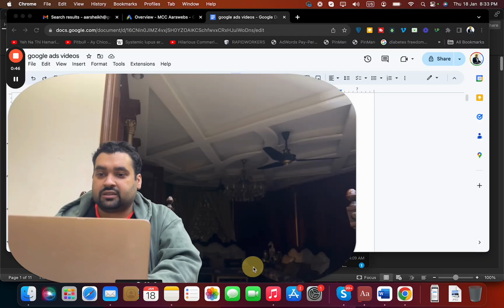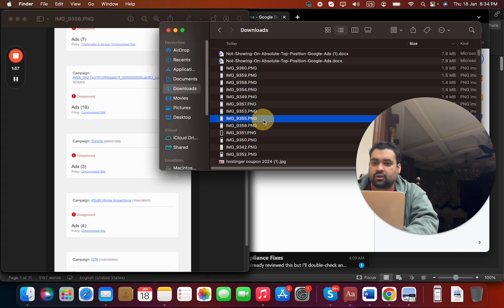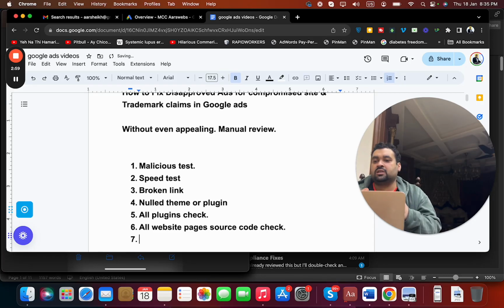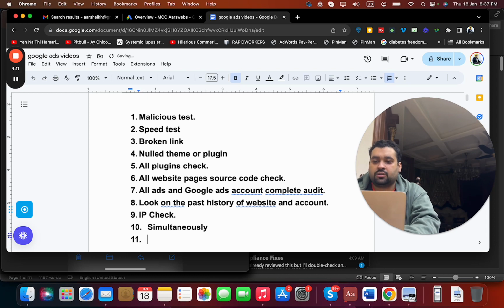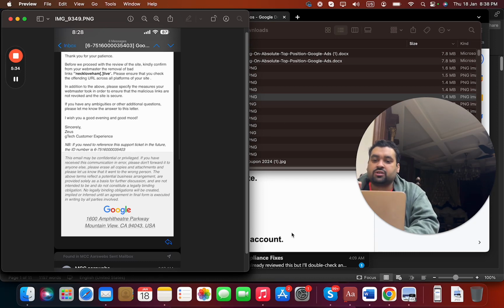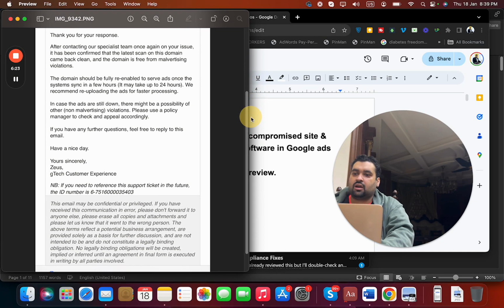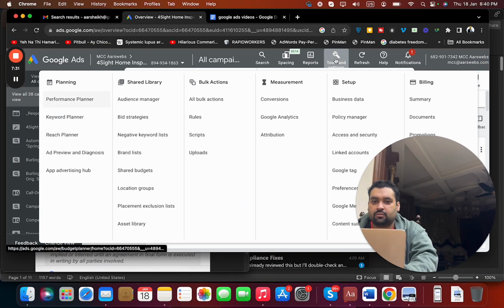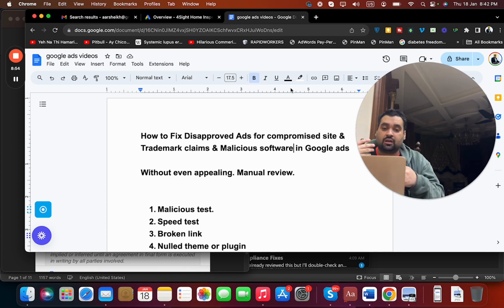How to Fix Disapproved Google Ads 2025! 🛠️ Compromised Site & Trademark Claim Solutions 🔍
Hi there! In this video, I'll show you step by step how we were able to fix disapproved ads for a client who had issues with compromised site and trademark claims on their Google Ads. We tried appealing, but everything was rejected. However, we were able to get the ads restored within 96 hours, including Sunday, without even appealing. I'll walk you through the process and share some valuable insights.

Chapters:
00:00 Introduction
00:27 Client's Issues
00:59 Our Approach
01:27 Communication with Google
02:40 Malicious Test
03:18 Account Audit
03:56 Discussion Channel
05:04 Google's Suggestions